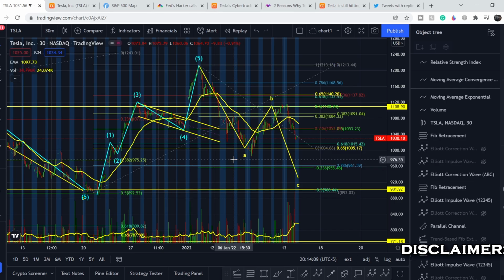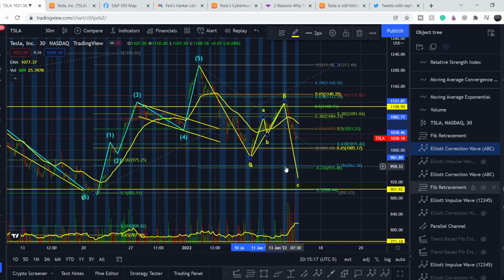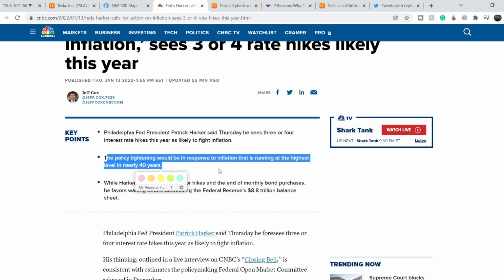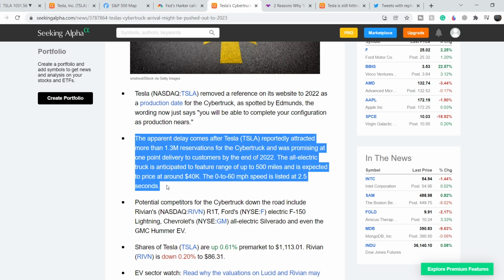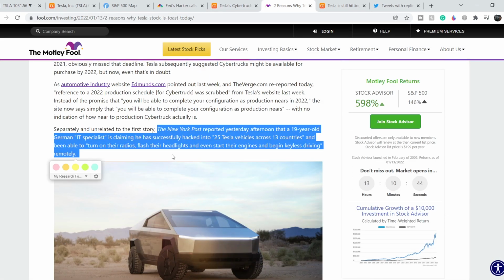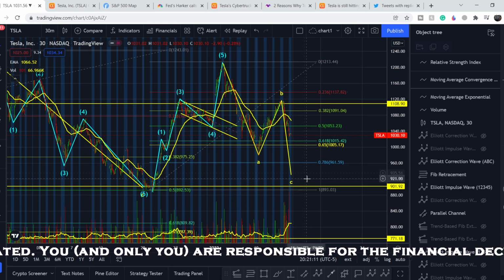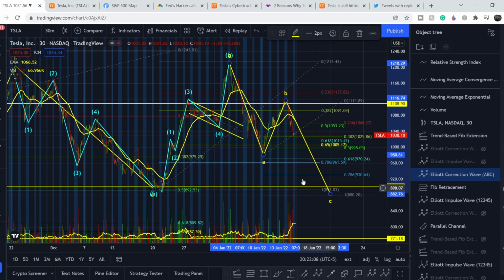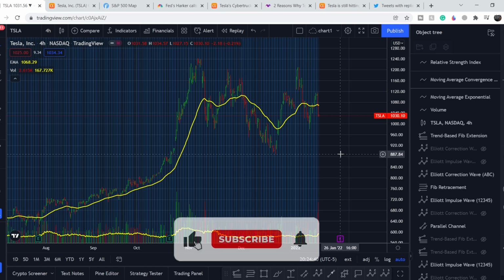Tesla TSLA Stock TARGET HIT! GET READY FOR ANOTHER ONE! EXACT ROADMAP! DO NOT MISS THIS!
Timecodes:
0:00 Intro
0:12 Fundamental Analysis
5:55 Technical Analysis